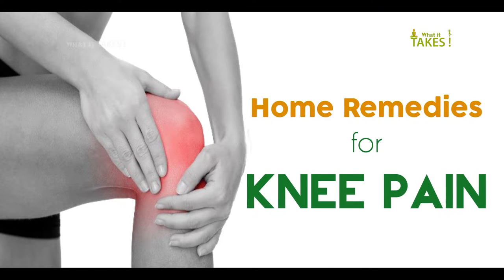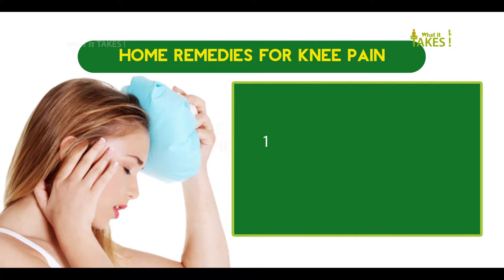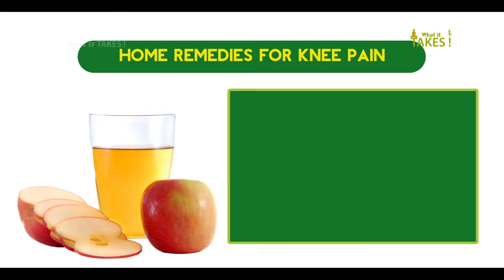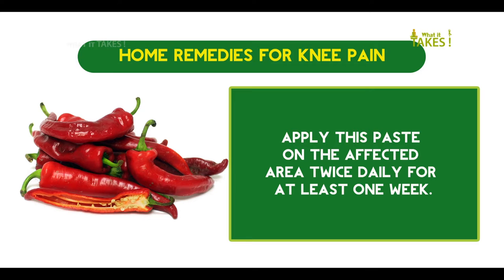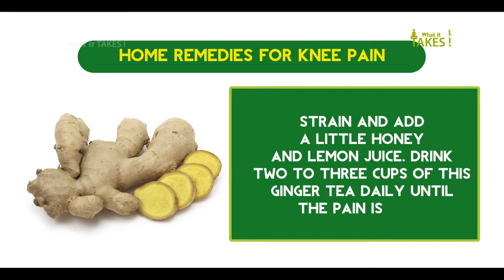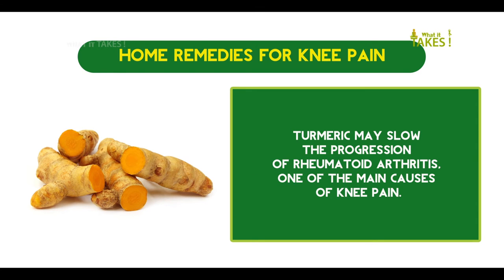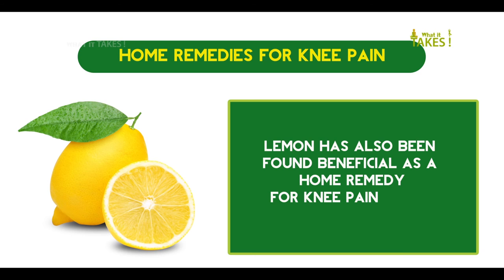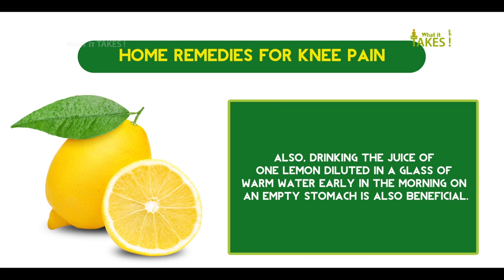Home Remedies for Knee Pain || Knee Pain Relief Tips 2017 || What It Takes